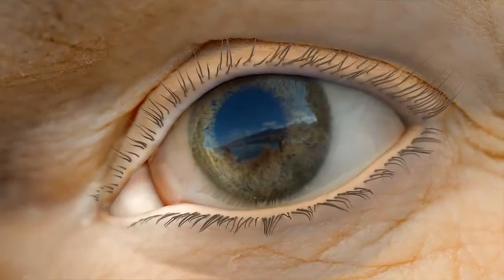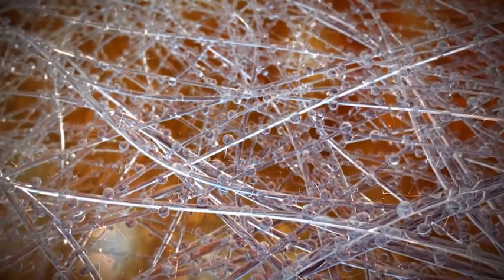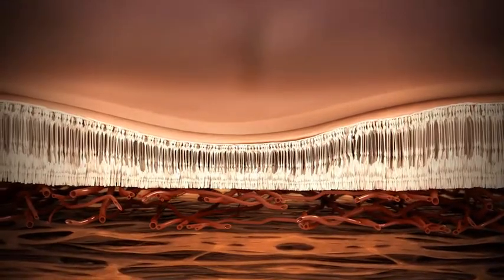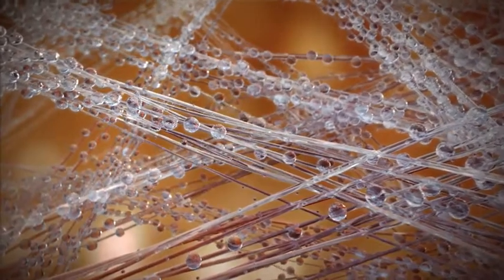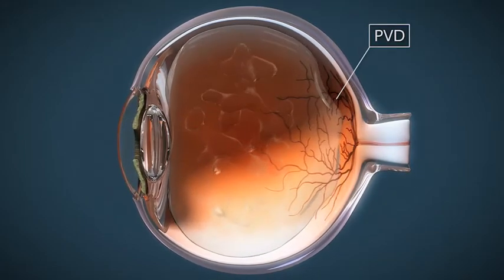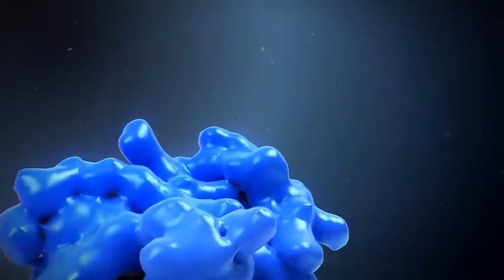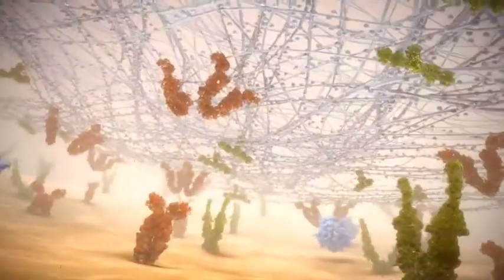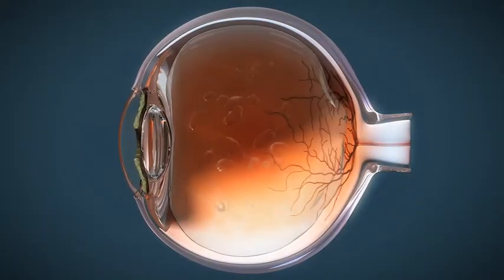Jetrea (ocriplasmin) for vitreomacular traction and small macular holes - mechanism of action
Jetrea (ocriplasmin) for vitreomacular traction and small macular holes
TGA listed in Australia since October 2014